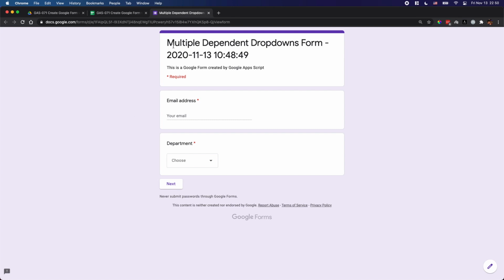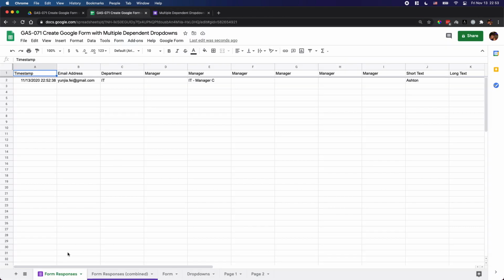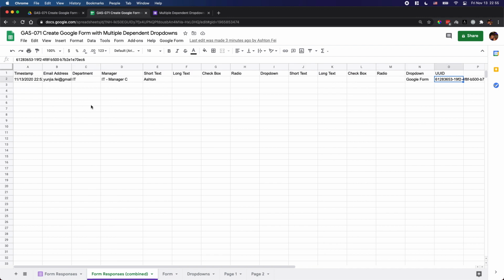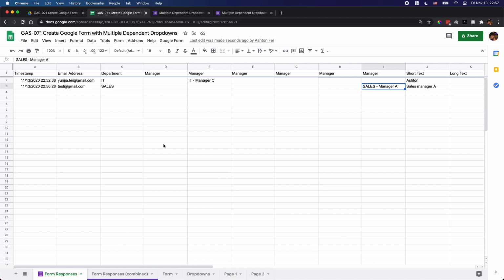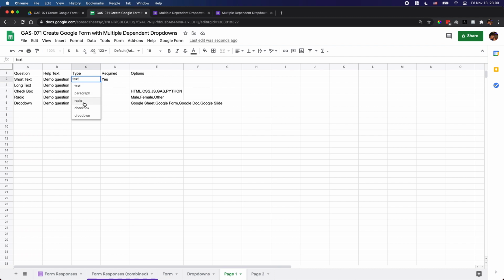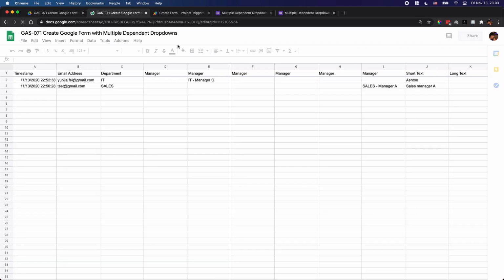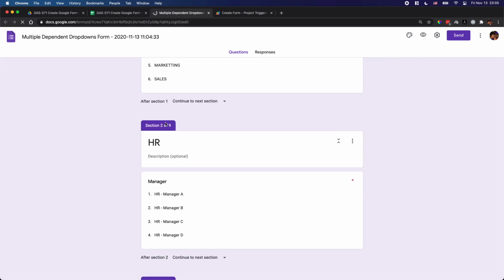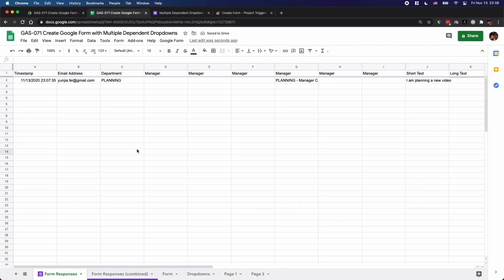Enable Multiple Dependent Dropdown in Google Forms:GAS071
Introduction

If you are looking for a solution to create a Google Form with dependent dropdown, you may find the right place. In this Google Apps Script project, I am sharing the script to help you to create the form a little bit easier with the form data in Google Sheets.